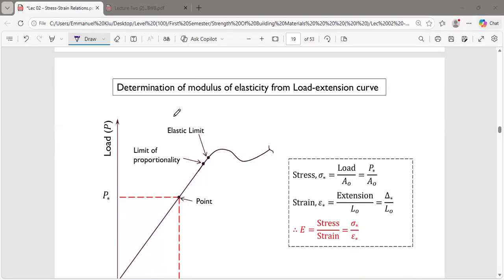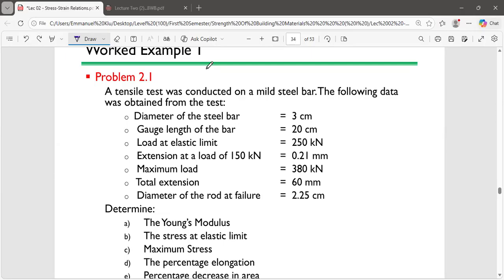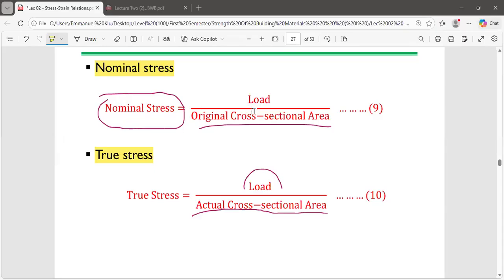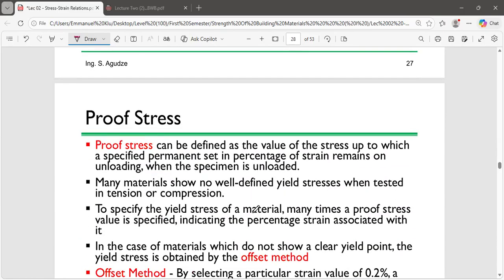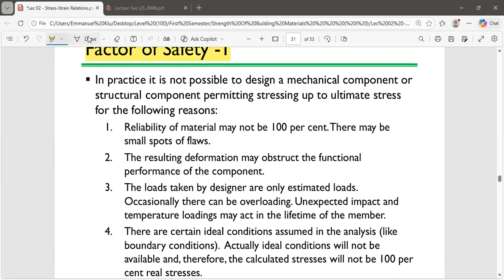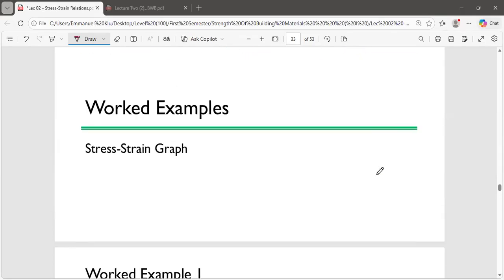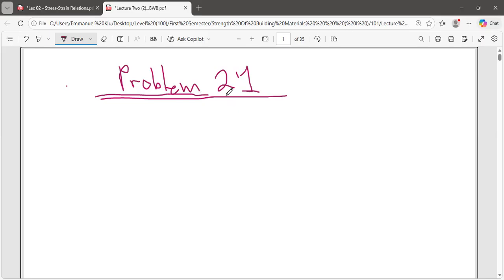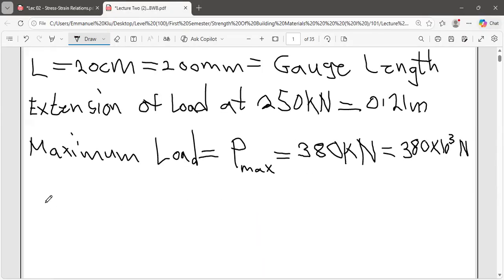Stress Strain Relations Part 2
Proof Stress vs Nominal Stress vs True Stress explores three critical stress definitions used in material strength analysis. Proof stress marks the onset of permanent deformation, typically defined by a 0.2% offset on the stress-strain curve. Nominal stress calculates load over the original cross-sectional area, commonly used in design but doesn’t account for necking.

True stress, however, uses the actual area at each stage of deformation, offering a more accurate picture of material behavior, especially beyond yielding. The cover art visually compares these concepts using a tensile test machine, micrometer, and a multi-curve stress-strain graph.

It highlights key points like ultimate stress and fracture, helping students grasp how materials respond under load. This lecture builds foundational understanding for civil engineering applications, especially in structural design and failure analysis. It’s essential for mastering Strength of Building Materials 1.